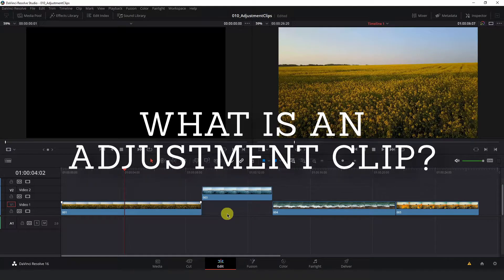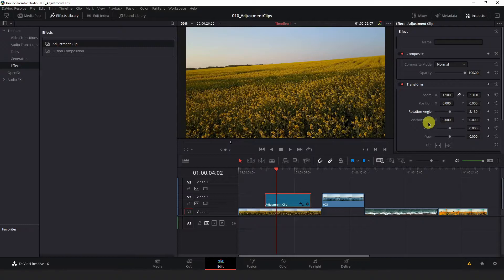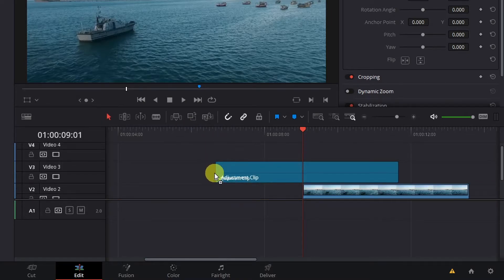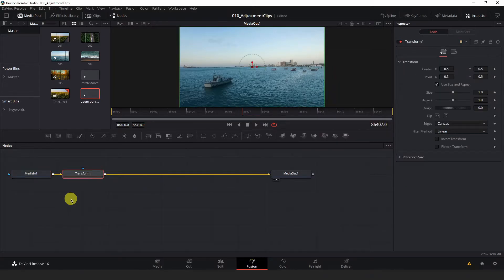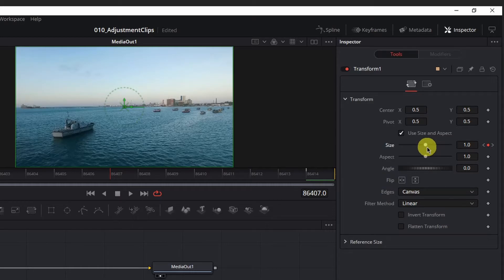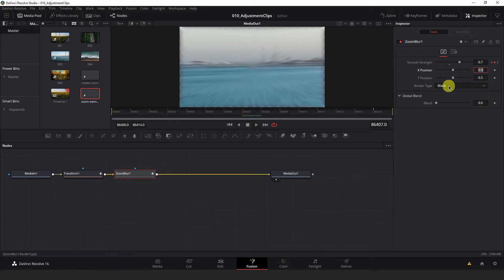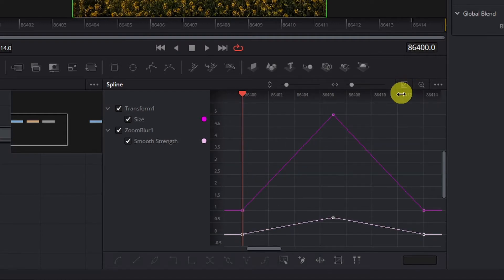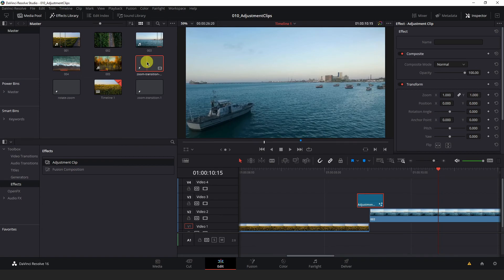Using Adjustment Clips in DaVinci Resolve + Making a Zoom Transition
Learn how to use Adjustment Clips to save yourself time while editing in DaVinciResolve . In the video we exemplify how to get to the Adjustment Clips feature, show how their basic functionality works, and create a Zoom Transition using an AdjustmentClip and a few basic Fusion nodes.

Sword & Shield Studio is a channel dedicated to DaVinci Resolve tutorials, Fusion tutorials, general video tips and tricks, and occasionally some comedy bits as learning opportunities.